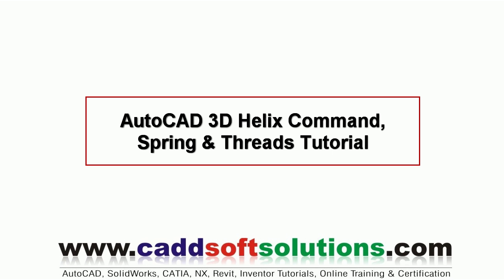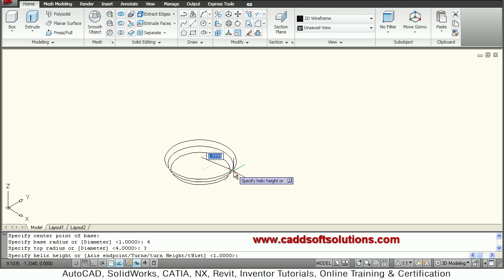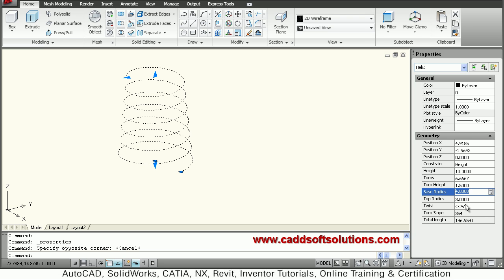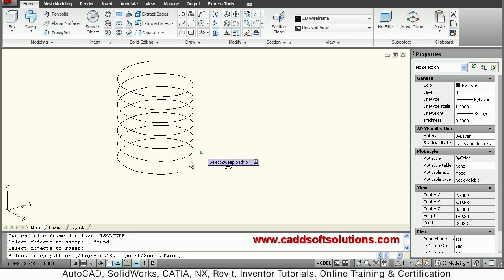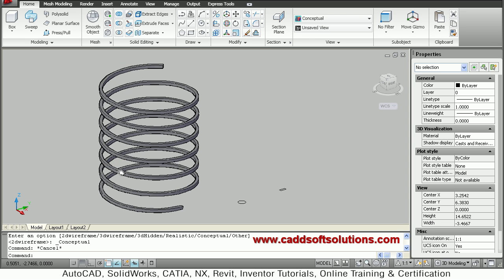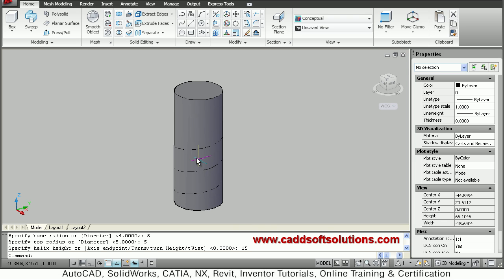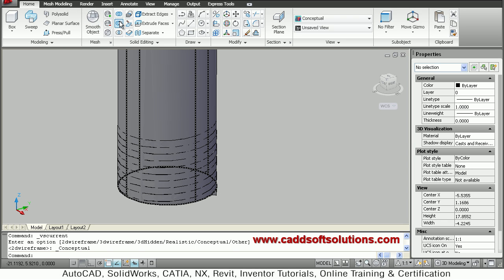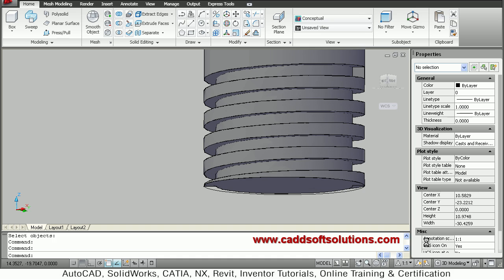AutoCAD 3D Helix Command, Spring, Threads Tutorial | AutoCAD 2010